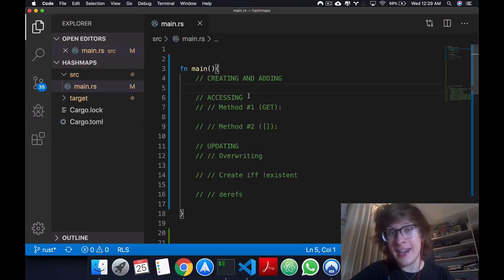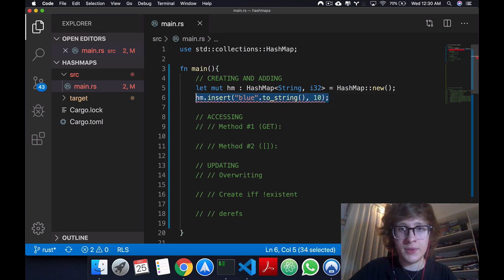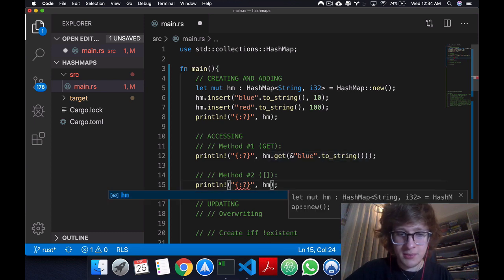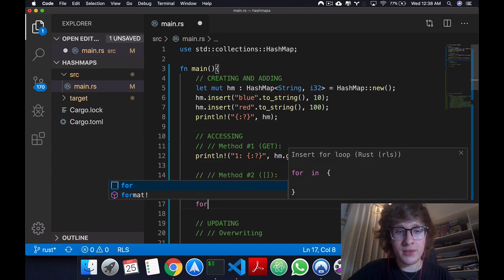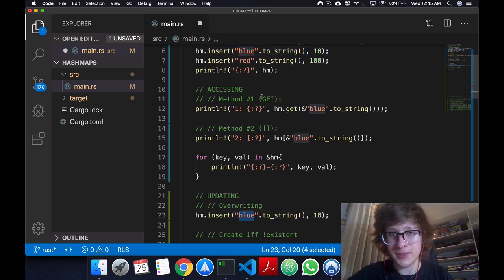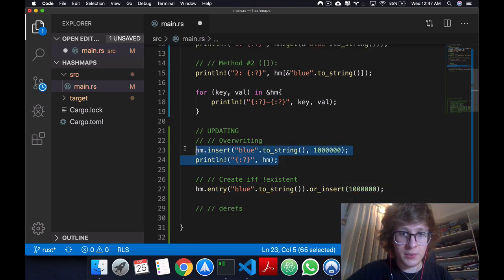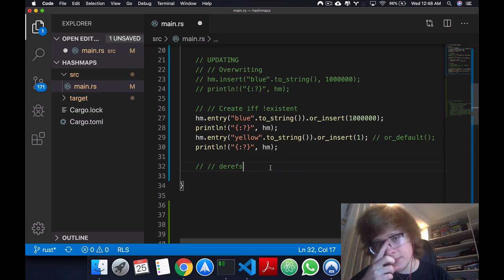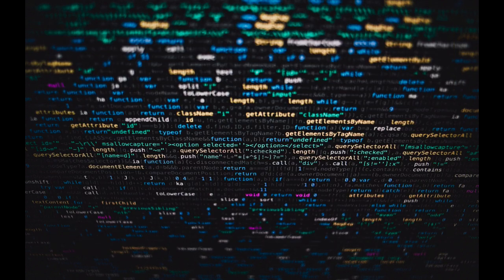Hash Maps - Rust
Chapter 8